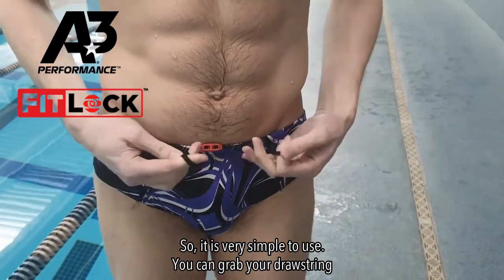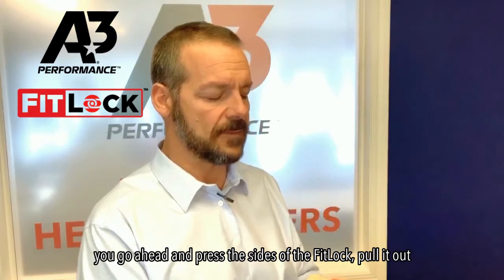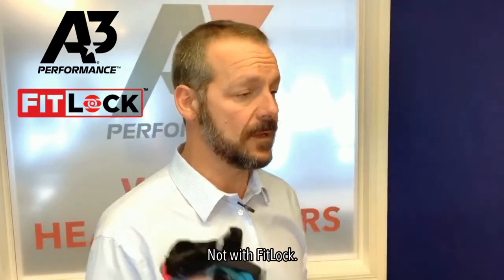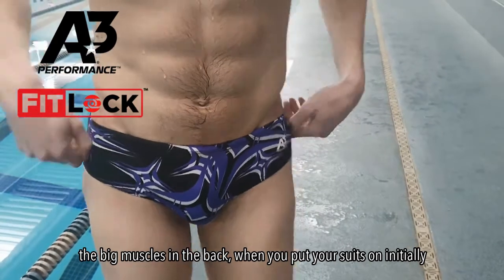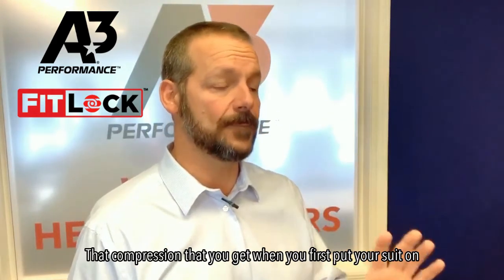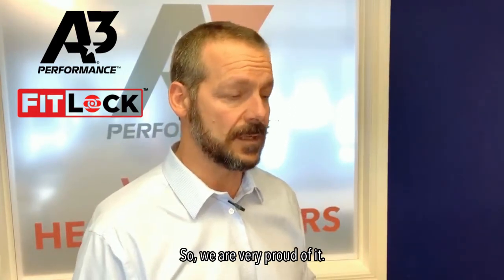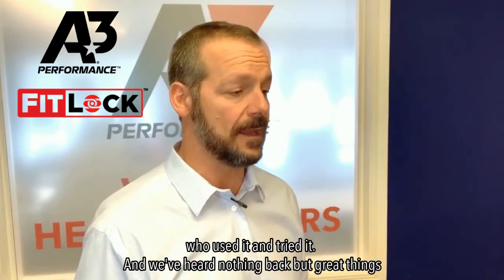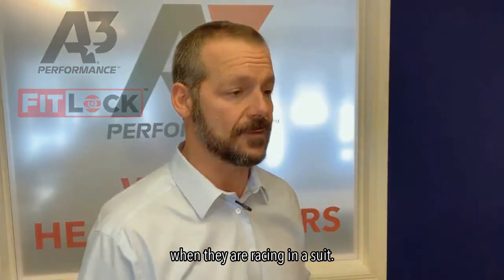Why A3 Performance FitLock Has Changed How Men Wear Swimsuits Forever – Full-length Video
Boys, Men, and Male athletes everywhere, say goodbye to the hassle of a swimsuit drawstring that loosens during a race or training, forcing you to untie and retie again and again. Now you can tighten your suit with one tug and prevent it from coming loose!

A3 Performance’s newest technology innovates male swimwear unlike anything ever before! FitLock Technology is the first-ever FINA approved swimsuit drawstring lock.

Lock your suit in place before you race!